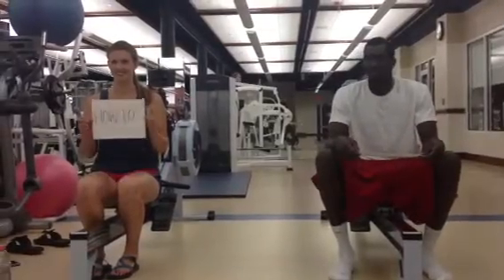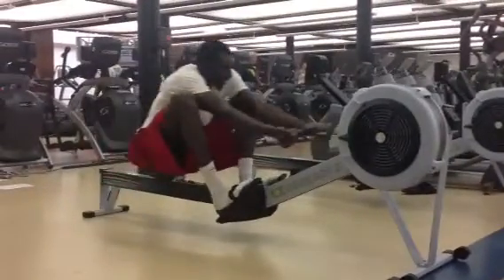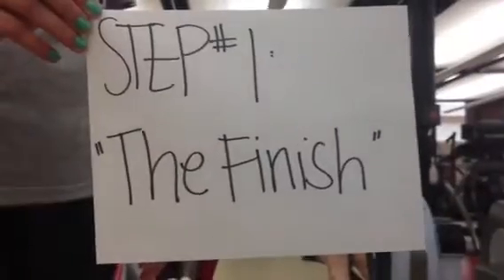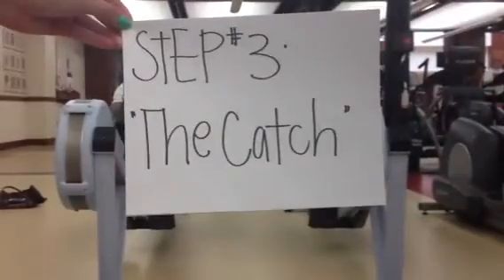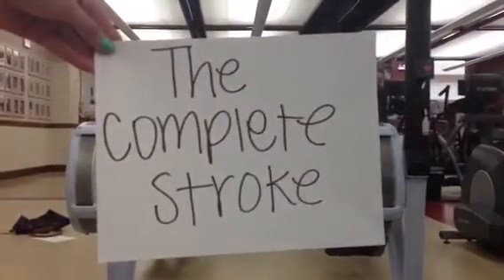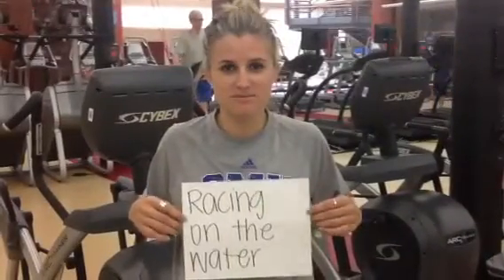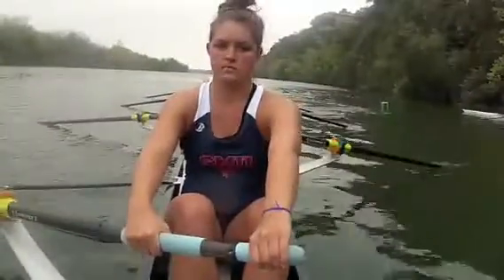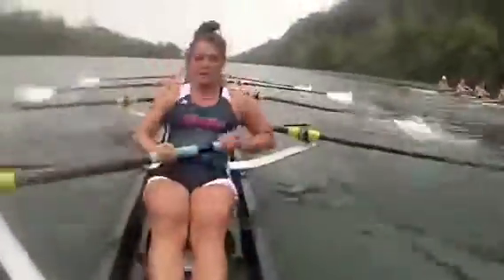How to Teach a Basketball Player to Row